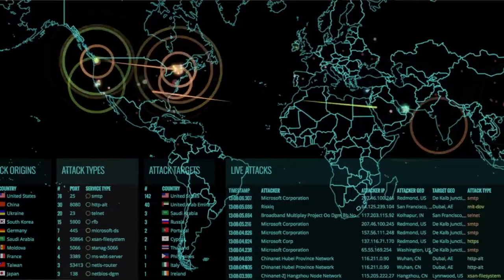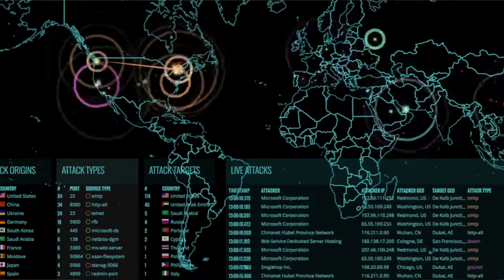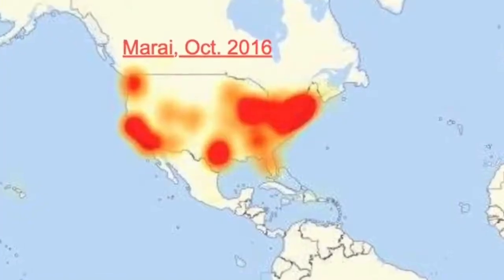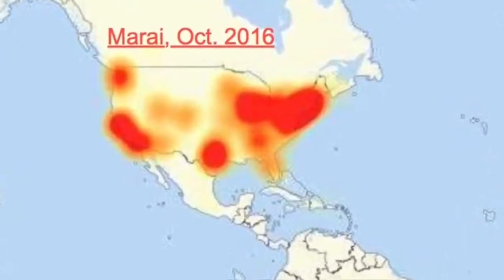Video: DDos and APTs - Palo Alto Networks Academy Cybersecurity Foundation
Link to this course:
Palo Alto Networks Cybersecurity Specialization
Course Overview:
In this course, students will learn the fundamentals of cybersecurity and identify the concepts required to recognize and potentially mitigate attacks against enterprise networks as well as mission critical infrastructure.  Course 1 of 5 in the Palo Alto Networks Security Operating Platform Cybersecurity Specialization.

Course Structure – 7 Modules
Each module has the following components:  Reading, e-learning, Discussion, and Assessment. E-learning components either direct students to online resources or deliver audio transcriptions of the module reading component. Assessments are quizzes that are designed as learning activities, and allow students two attempts for each quiz. At the end of the course there is a hands-on lab activity.

Supporting Materials
The CyberSecurity Survival Guide is a downloadable pdf file that presents information included in both the Foundation and Gateway classes as well as glossary ‘key’ terms and figures. The Foundation course maps to Chapter 1 of the Survival Guide.

Good course in which I learned the basic security requirements for Cloud computing environment, architecture and applications which could be helpful mitigate Cyber attacks.,I learned a lot from the course of Cyber security Foundation.  I like the final project of this course, and I will recommend this course to my colleagues at my company.